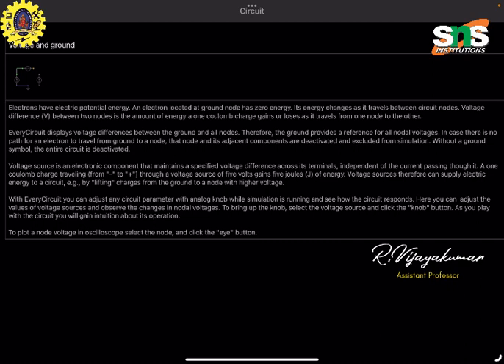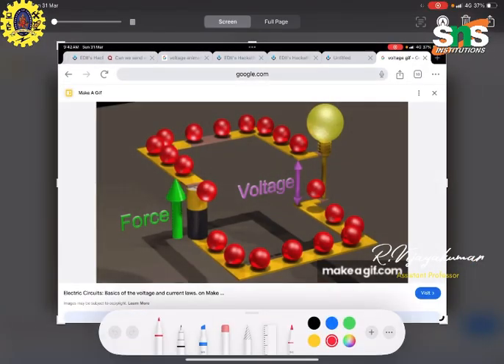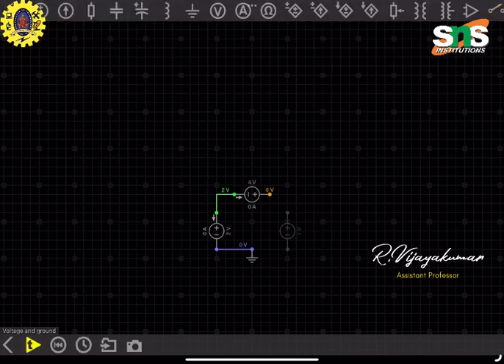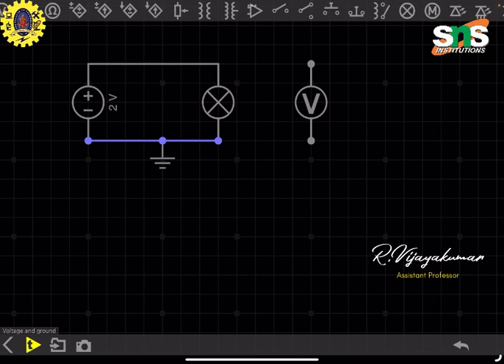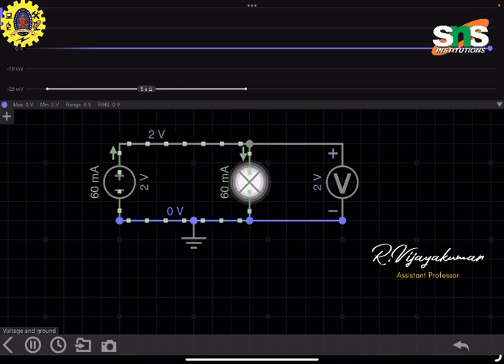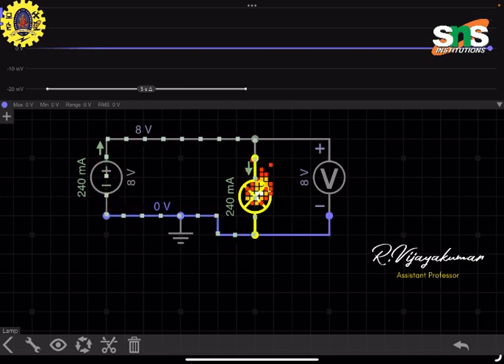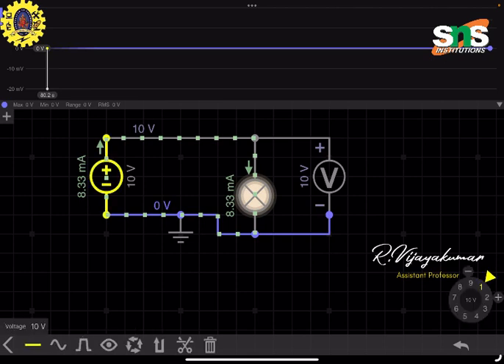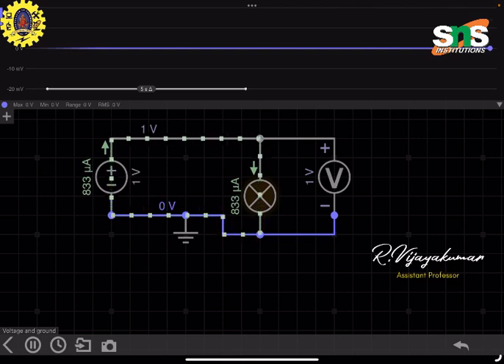Voltage - Explained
Voltage describes the “pressure” that pushes electricity. The amount of voltage is indicated by a unit known as the volt (V), and higher voltages cause more electricity to flow to an electronic device.